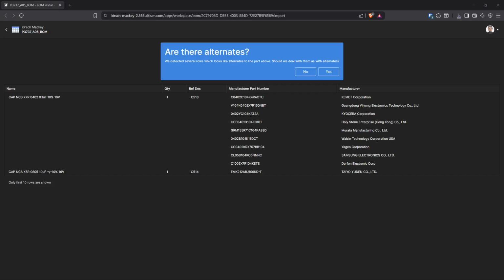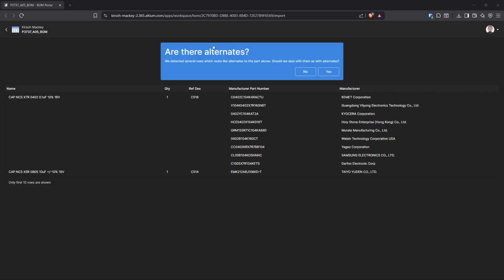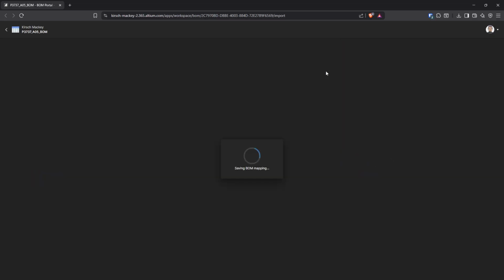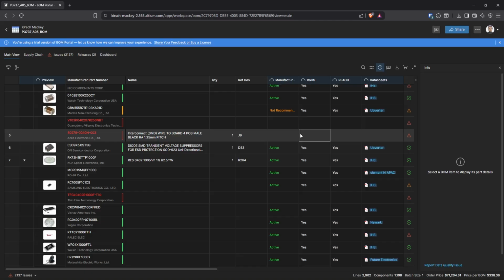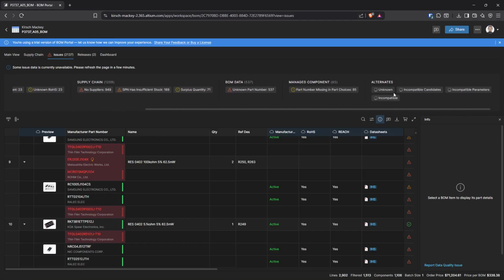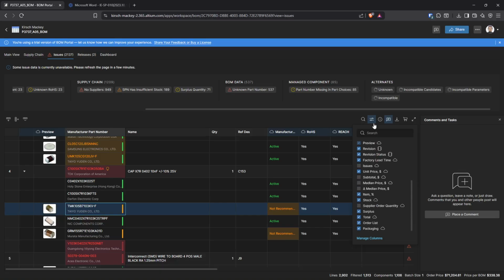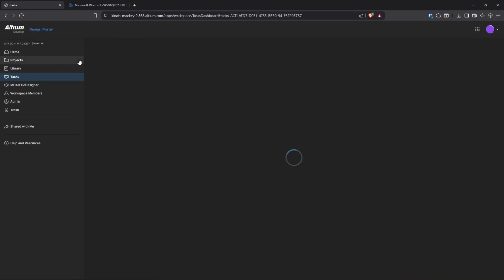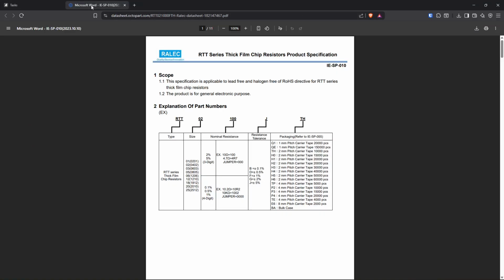How to Manage PCB Bill of Materials Online Using Altium Develop | Altium Develop BOM Manager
Tired of mixed up BOM versions, missing component information, and parts slipping through the cracks? In this video, I take a first look at Altium Develop's BOM Manager and demonstrate how it helps hardware engineers organize, review, and manage their Bill of Materials in one place.

ALTIUM DEVELOP BOM MANAGER TUTORIAL

I import a real BOM and walk through the complete workflow, including how the tool uses AI in the background to parse BOM data and identify components that need attention.

You will see how the issue legend highlights obsolete components, out of date parts, and missing information. I also demonstrate part recommendations, datasheet access, comments, task assignments, and progress tracking.

Instead of managing separate spreadsheets and manually following up on every issue, engineers can track fixes through a workflow that moves from to do to in progress and resolved.

The goal is to make BOM management more organized, improve visibility across the team, and reduce the administrative work involved in maintaining component data throughout hardware development.

MANAGE YOUR COMPANY'S BILL OF MATERIALS MORE EASILY

CHAPTERS

0:00 First Look at Altium Develop's BOM Manager
0:34 The Problem With Mixed Up BOM Versions
1:51 How AI Parses BOM Data in the Background
2:34 Understanding BOM Issues: Obsolete Parts, Out of Date Data, and Missing Information
3:15 Part Recommendations and Datasheets
4:05 Adding Comments and Assigning Tasks
4:42 Tracking Fixes: To Do, In Progress, and Resolved
6:01 Why a Managed BOM Workflow Can Beat Spreadsheets

How do you manage your BOM today? Spreadsheets or a dedicated management tool?